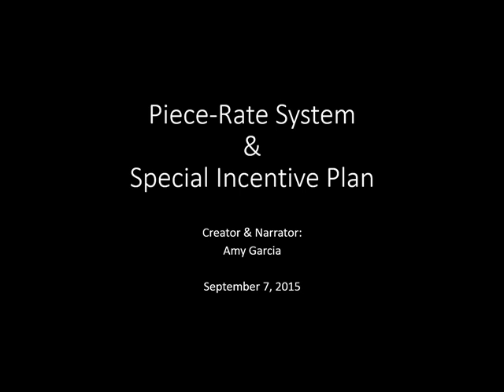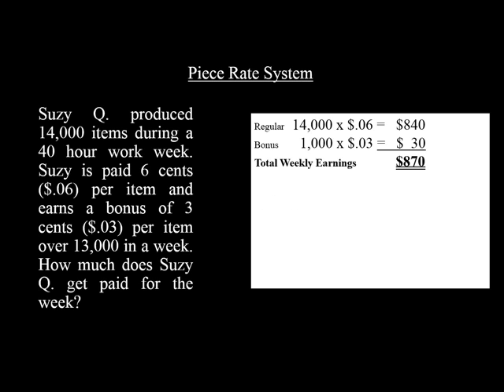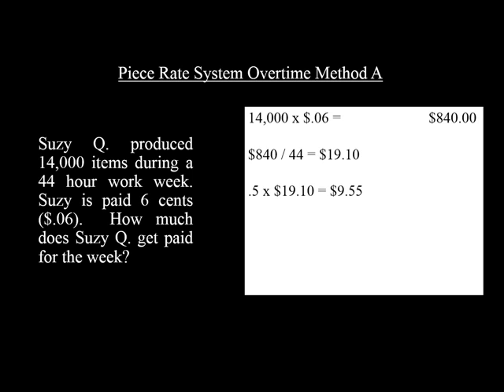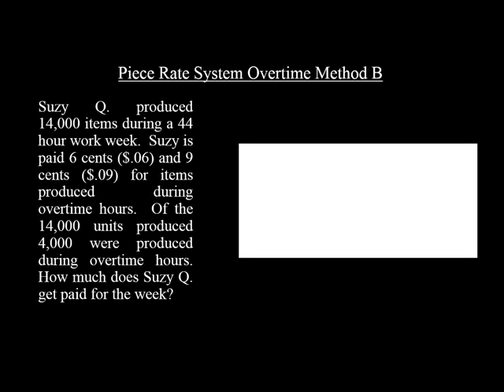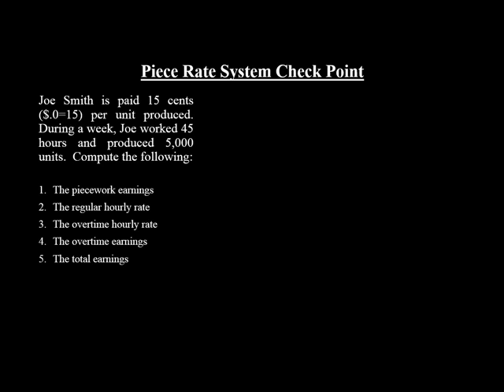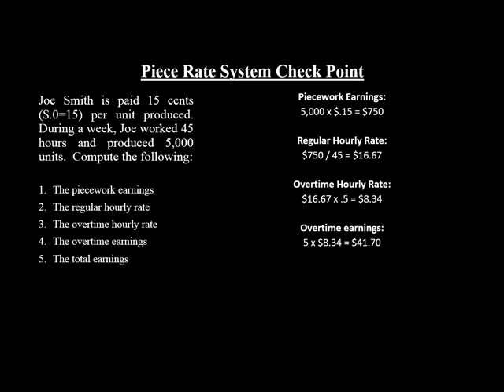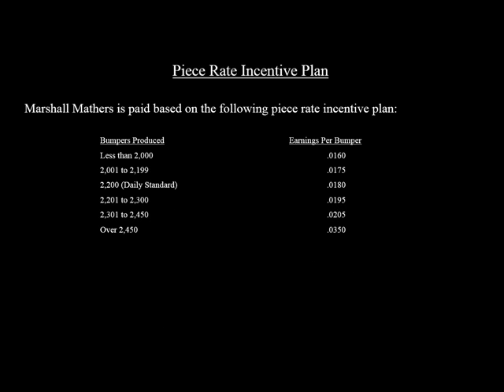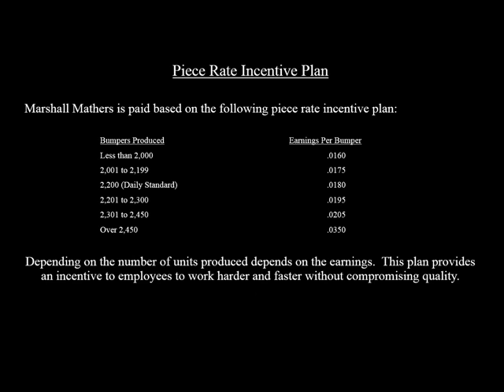Piece Rate System & Special Incentive Plan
Calculating piece rate system and special incentive plan for payroll.